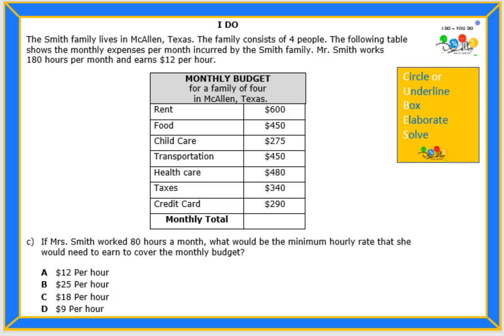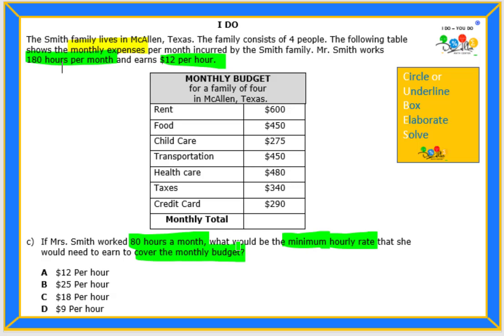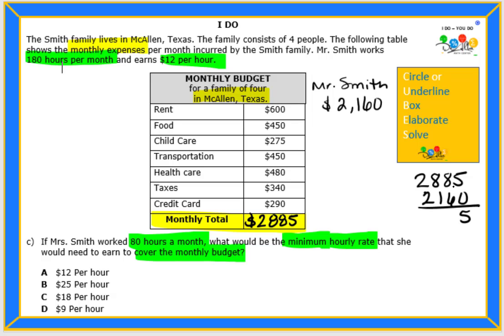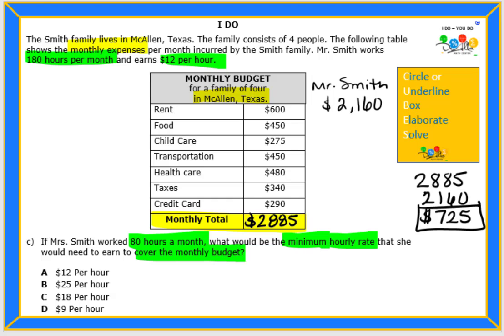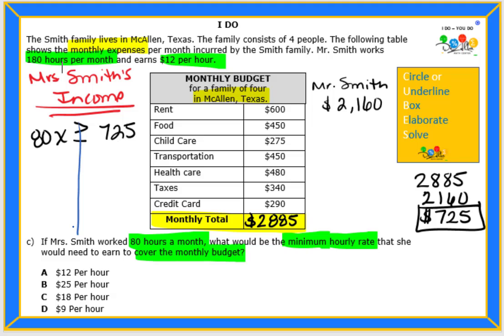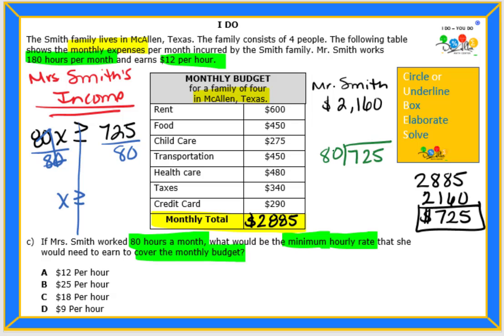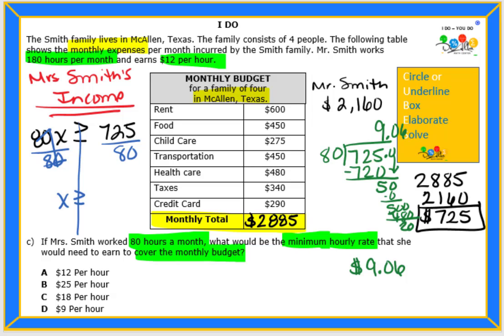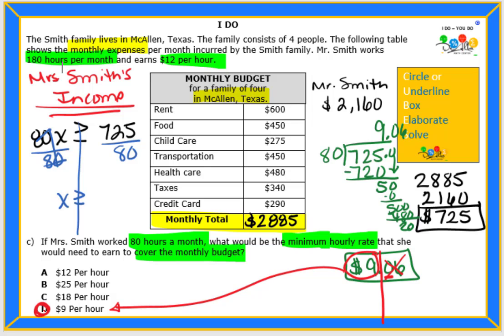7.13(D) Question 5c - I Do - You Do (English)